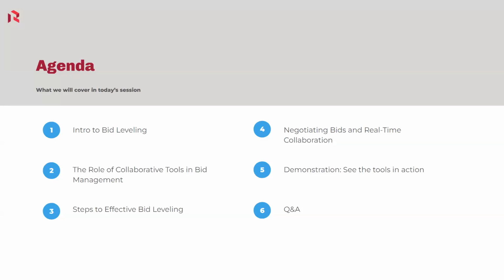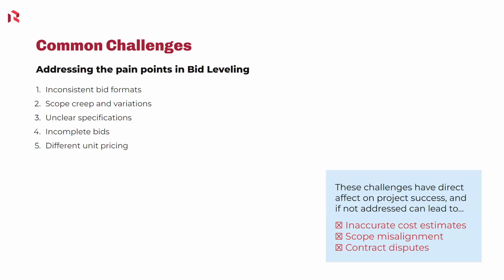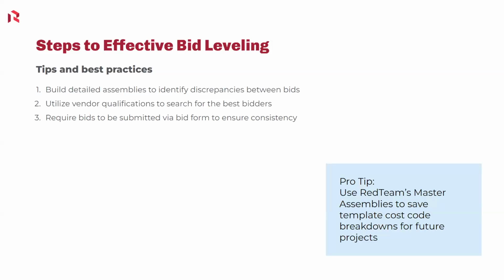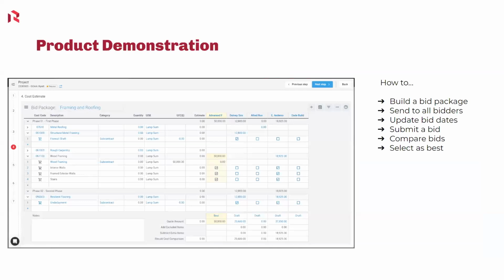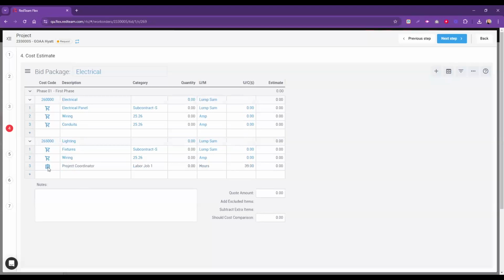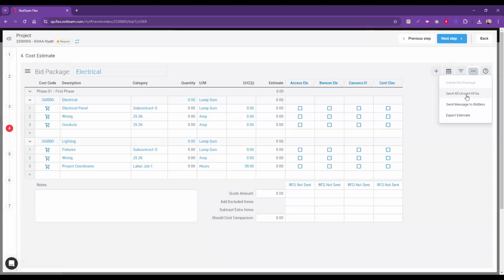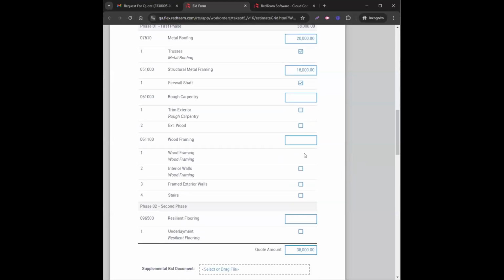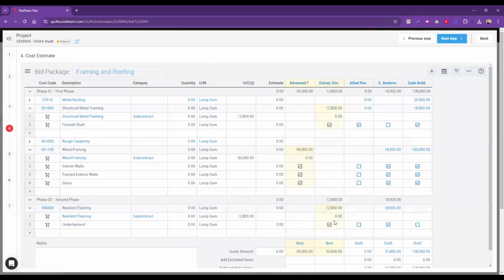Webinar: Optimizing Preconstruction - Mastering Bid Leveling and Collaborative Tools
Join us for our training webinar, Optimizing Preconstruction: Mastering Bid Leveling and Collaborative Tools, where you'll discover essential strategies to streamline your preconstruction process with RedTeam Flex. Enhance your team's efficiency with expert insights on bid leveling and leveraging collaborative tools.